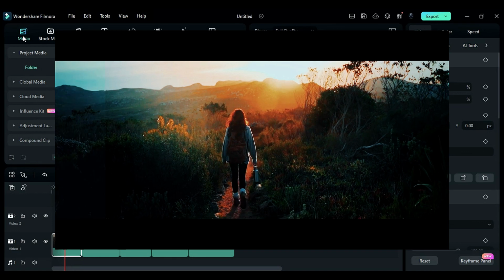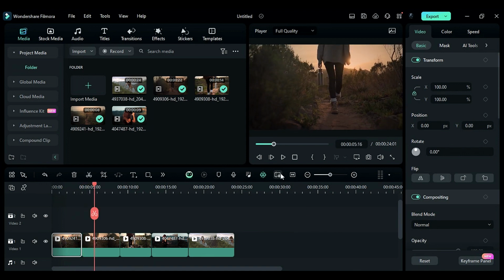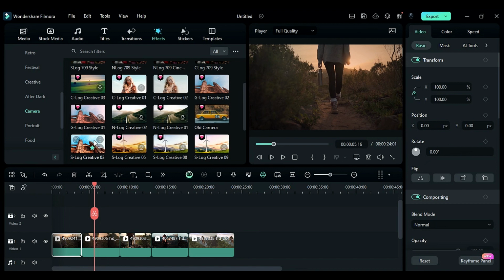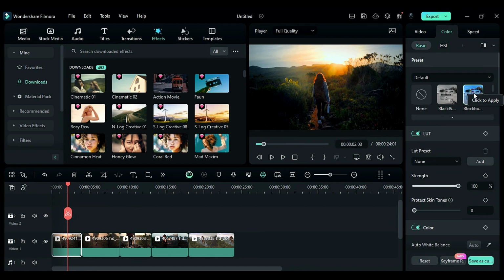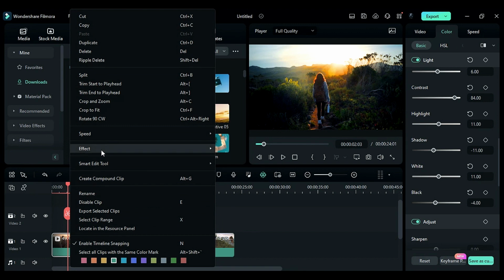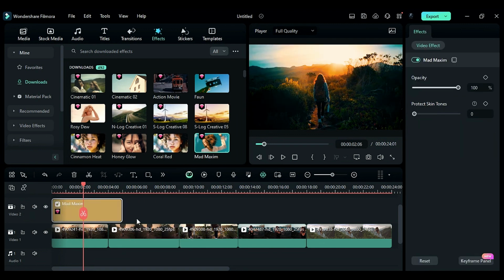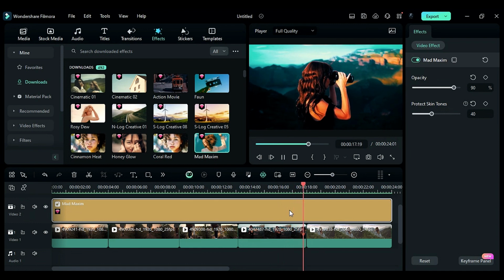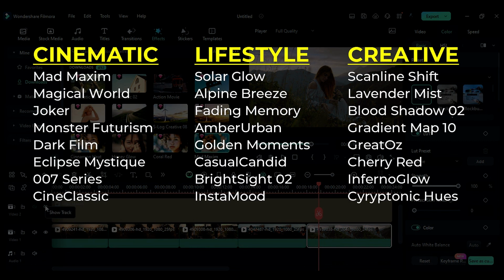Make Video Cinematic with New LUTs Effects in Filmora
Hey Guys, Abhishek here In this filmora tutorial video, I am going to show how to make video cinematic with new luts effects in filmora. Just simply drag and drop the new LUT effects on your footage and convert them to eye catching cinematic video.
Filmora Introduced new LUTs effect which can be used on any types of video to make them cinematic.

The below link is for Filmora 13 beta:
▷ Filmora-Win：